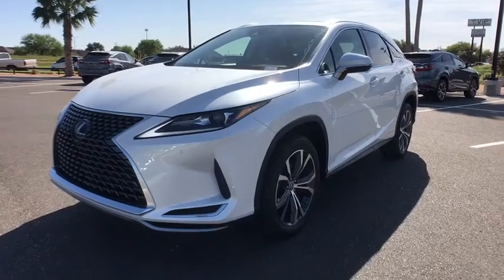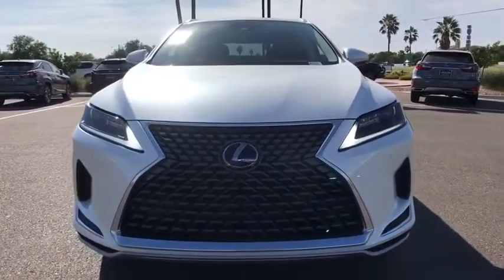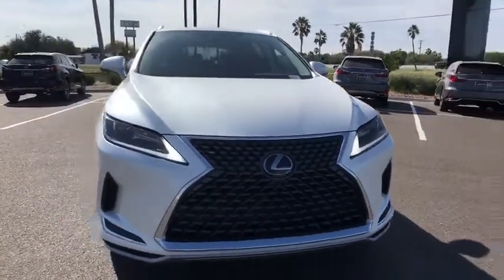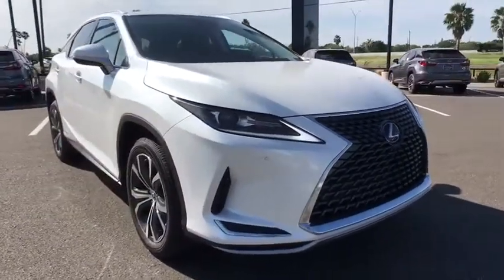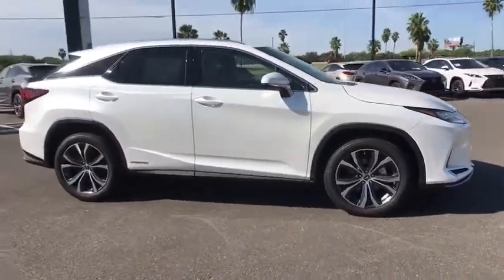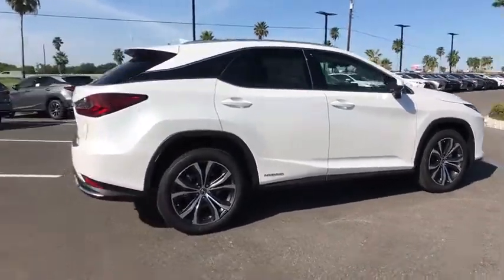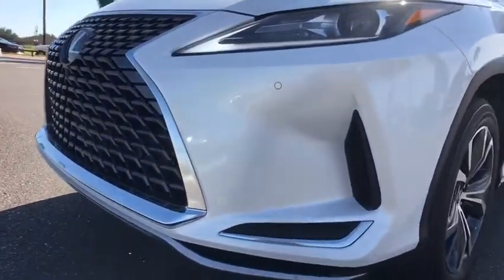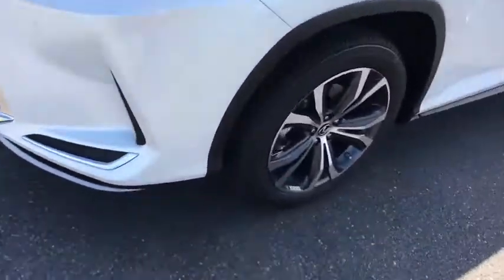2021 LEXUS RX McAllen, Corpus Christi, Brownsville, Harlingen and Laredo, TX AR057233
Eminent White Pearl New 2021 LEXUS RX available in McAllen Texas at North Park Lexus Rio Grande Valley. Servicing the Corpus Christi, Brownsville, Harlingen and Laredo, TX area.
2021 LEXUS RX RX 450h - Stock#: AR057233 - VIN#: 2T2HGMDA9MC057233

Sunroof, Heated Seats, NAV, Power Liftgate, Hybrid, Satellite Radio, Remote Engine Start, 12.3 NAVIGATION SYSTEM PACKAGE , PREMIUM PACKAGE , WHEELS: 20 SPLIT-5-SPOKE DARK SILVER. FUEL EFFICIENT 28 MPG Hwy/31 MPG City!WHY BUY FROM USNorth Park Lexus Rio Grande Valley is the premier luxury dealership in San Juan, Texas with a vast selection of new Lexus and top of the line preowned vehicles for sale. Visit our one-of-a-kind Lexus dealership near McAllen and experience amazing.OPTION PACKAGES12.3 NAVIGATION SYSTEM PACKAGE 12.3 touchscreen, 12 subwoofer speakers, Lexus Enform App Suite (subscription free): Enform Destination Search, Yelp, iHeartRadio, Facebook Places, Movietickets.com, OpenTable, slacker, stocks, fuel prices, sports, Lexus enform destination assist (3-year trial), remote touchpad, SiriusXM NavTraffic, NavWeather, sports, stocks, fuel prices(1-year trial data subscription included) and auto recirculation air conditioner and menu shortcut on side of screen to allow quick access to audio, navigation, phone, PANORAMIC VIEW MONITOR W/RR CROSS-TRAFFIC BRAKING intuitive parking assist, TILT & SLIDE MOONROOF Roof Rail, WHEELS: 20 SPLIT-5-SPOKE DARK SILVER ALLOY Machine surfacing, Tires: 235/55R20 All-Season, HEATED & VENTILATED FRONT SEATS seat air conditioner, PREMIUM PACKAGE Wood Illumination Door Trim, Driver Seat and Steering Wheel Memory, HEATED WOOD & LEATHER-TRIMMED STEERING WHEEL paddle shifters.Fuel economy calculations based on original manufacturer data for trim engine configuration.
TILT & SLIDE MOONROOF  -inc: Roof Rail,PREMIUM PACKAGE  -inc: Wood Illumination Door Trim  Driver Seat and Steering Wheel Memory,PANORAMIC VIEW MONITOR W/RR CROSS-TRAFFIC BRAKING  -inc: intuitive parking assist,HEATED & VENTILATED FRONT SEATS  -inc: seat air conditioner,HEATED WOOD & LEATHER-TRIMMED STEERING WHEEL  -inc: paddle shifters,12.3 NAVIGATION SYSTEM PACKAGE  -inc: 12.3 touchscreen  12 subwoofer speakers  Lexus Enform App Suite (subscription free): Enform Destination Search  Yelp  iHeartRadio  Facebook Places  Movietickets.com  OpenTable  slacker  stocks  fuel prices  sports  Lexus enform destination assist (3-year trial)  remote touchpad  SiriusXM NavTraffic  NavWeather  sports  stocks  fuel prices(1-year trial data subscription included) and auto recirculation air conditioner and menu shortcut on side of screen to allow quick access to audio  navigation  phone,WHEELS: 20 SPLIT-5-SPOKE DARK SILVER ALLOY  -inc: Machine surfacing  Tires: 235/55R20 All-Season,All Wheel Drive,Power Steering,ABS,4-Wheel Disc Brakes,Brake Assist,Aluminum Wheels,Tires - Front Performance,Tires - Rear Performance,Temporary Spare Tire,Heated Mirrors,Power Mirror(s),Integrated Turn Signal Mirrors,Rear Defrost,Privacy Glass,Intermittent Wipers,Variable Speed Intermittent Wipers,Rain Sensing Wipers,Rear Spoiler,Remote Trunk Release,Power Liftgate,Power Door Locks,Daytime Running Lights,Automatic Headlights,Fog Lamps,AM/FM Stereo,CD Player,Satellite Radio,MP3 Player,Bluetooth Connection,Auxiliary Audio Input,HD Radio,Smart Device Integration,Requires Subscription,MP3 Player,Steering Wheel Audio Controls,Auxiliary Audio Input,Power Driver Seat,Power Passenger Seat,Bucket Seats,Driver Adjustable Lumbar,Passenger Adjustable Lumbar,Pass-Through Rear Seat,Rear Bench Seat,Adjustable Steering Wheel,Trip Computer,Power Windows,WiFi Hotspot,Leather Steering Wheel,Keyless Entry,Power Door Locks,Keyless Start,Keyless Entry,Power Door Locks,Remote Trunk Release,Universal Garage Door Opener,Cruise Control,Adaptive Cruise Control,Climate Control,Multi-Zone A/C,A/C,Woodgrain Interior Trim,Premium Synthetic Seats,Auto-Dimming Rearview Mirror,Driver Vanity Mirror,Passenger Vanity Mirror,Driver Illuminated Vanity Mirror,Passenger Illuminated Visor Mirror,Floor Mats,Cargo Shade,Remote Engine Start,Remote Engine Start,Keyless Start,Power Windows,Power Door Locks,Trip Computer,Security System,Engine Immobilizer,Traction Control,Stability Control,Traction Control,Front Side Air Bag,Telematics,Requires Subscription,Blind Spot Monitor,Lane Departure Warning,Lane Keeping Assist,Lane Departure Warning,Cross-Traffic Alert,Tire Pressure Monitor,Driver Air Bag,Passenger Air Bag,Front Head Air Bag,Rear Head Air Bag,Passenger Air Bag Sensor,Front Side Air Bag,Rear Side Air Bag,Knee Air Bag,Child Safety Locks,Back-Up Camera